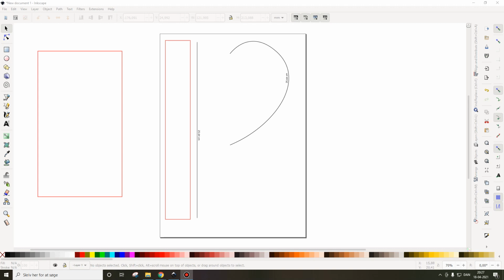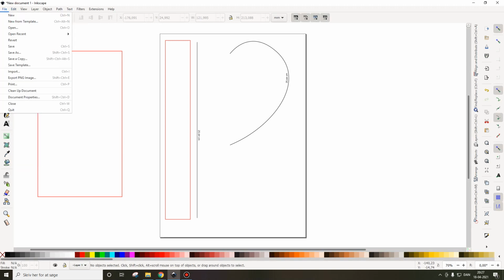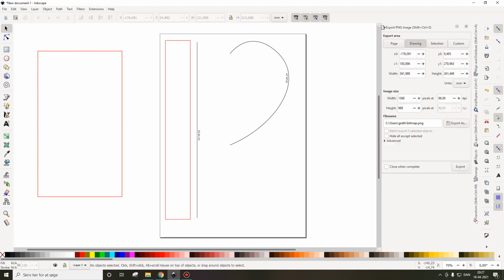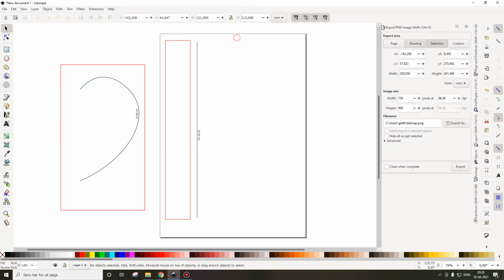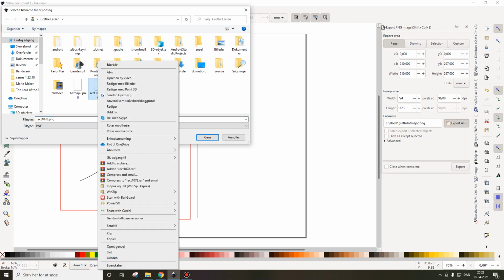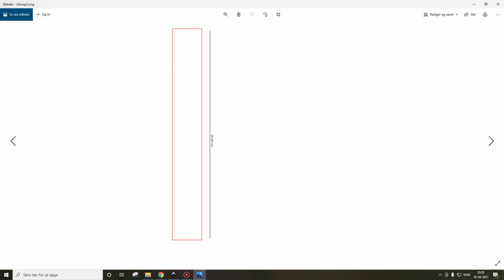Inkscape tutorial: Exporting/Saving your project